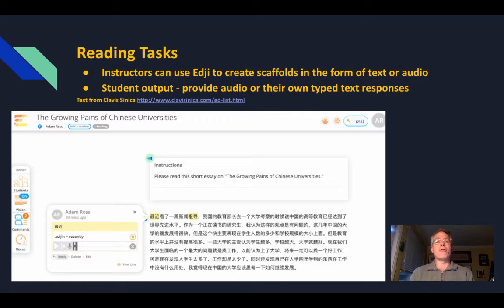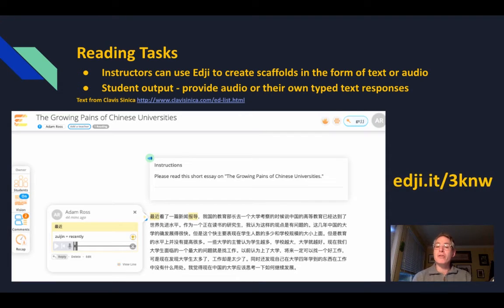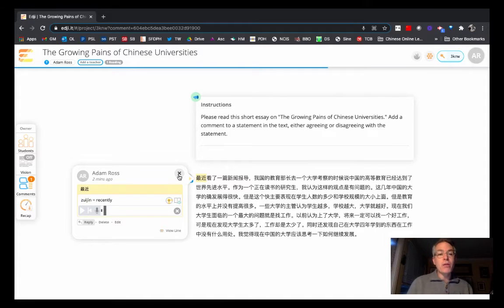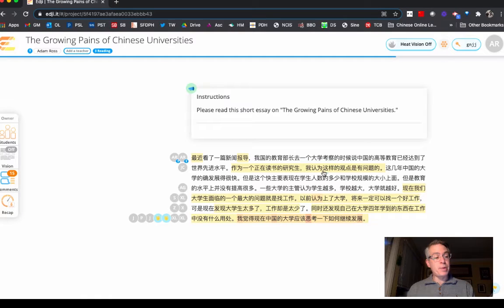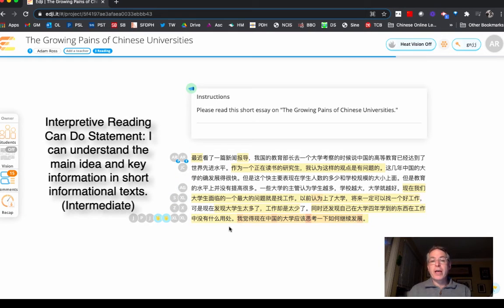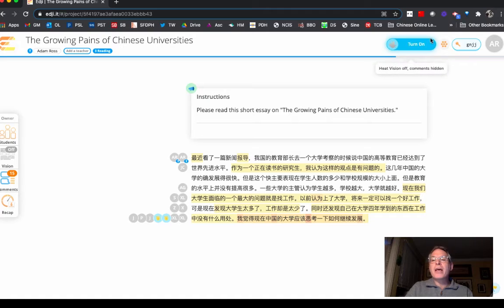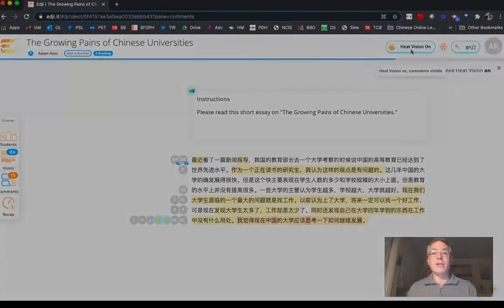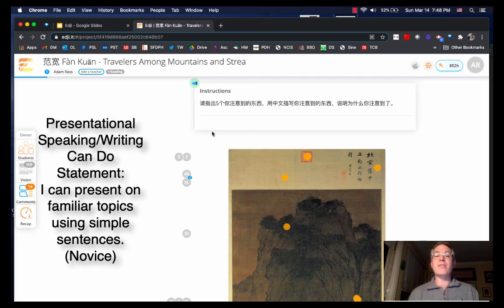Favorite Tools for World Language Classes - Edji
By Adam Ross